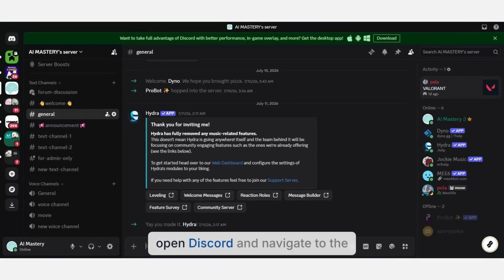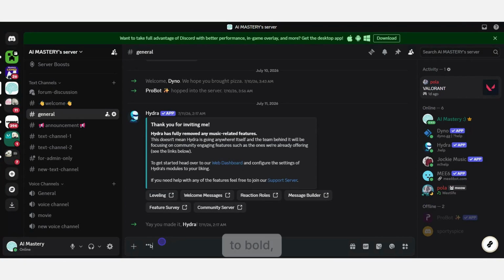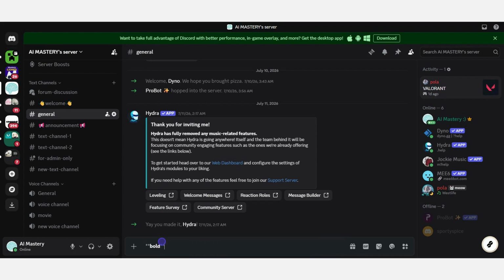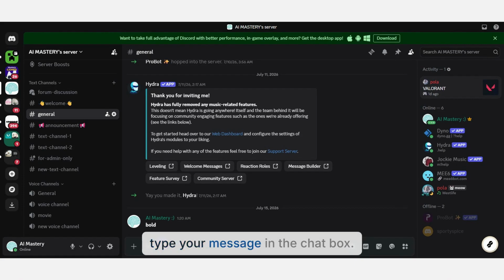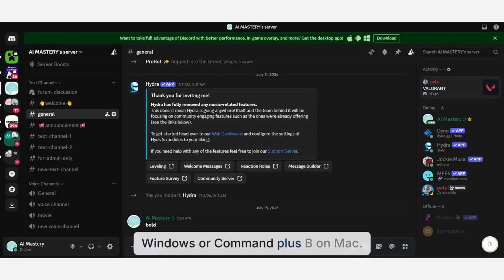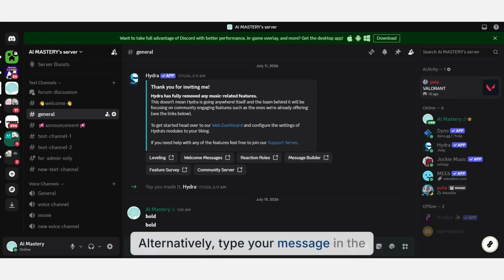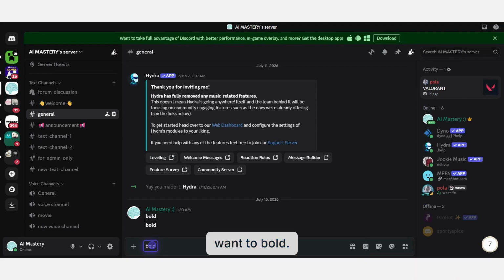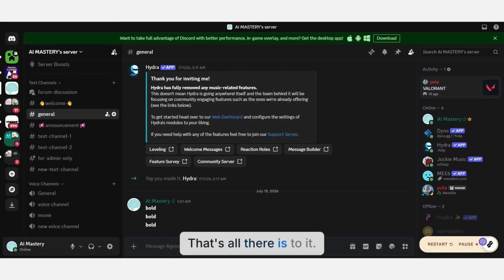How to Send Bold Text on Discord Easy Guide (Updated 2026)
In this video, we discuss how to send bold text on Discord using three simple methods. Learn to make text bold with asterisks, the keyboard shortcut Ctrl+B (or Command+B on Mac), and the hover menu for quick formatting. Master Discord text formatting to stand out in chats.

00:00 Introduction
00:37 Keyboard Shortcut Method
00:54 Using the Hover Menu
01:10 Conclusion and Feedback